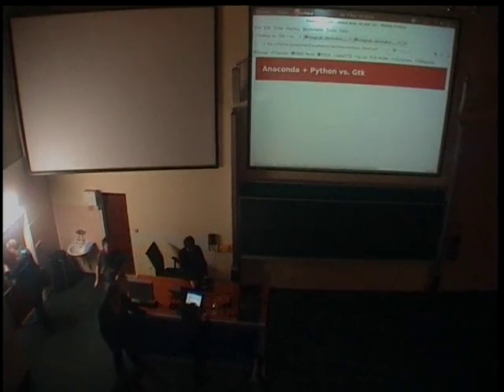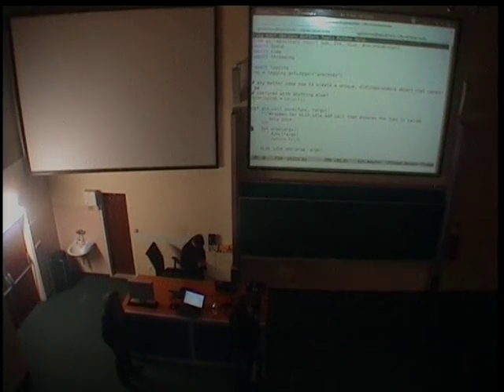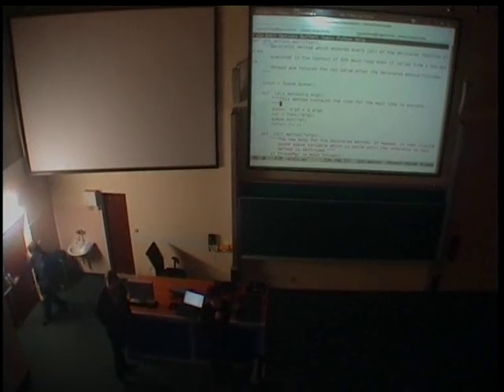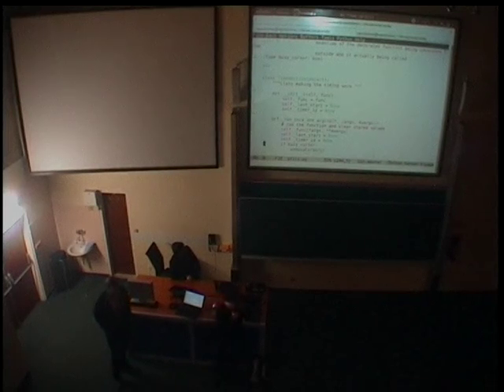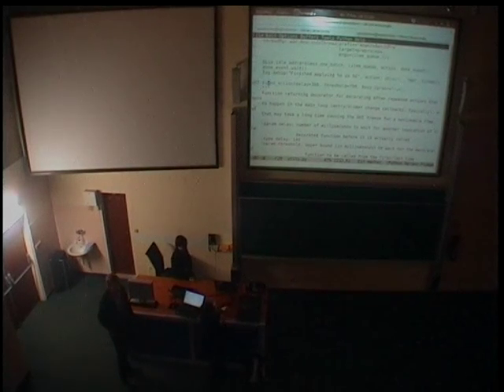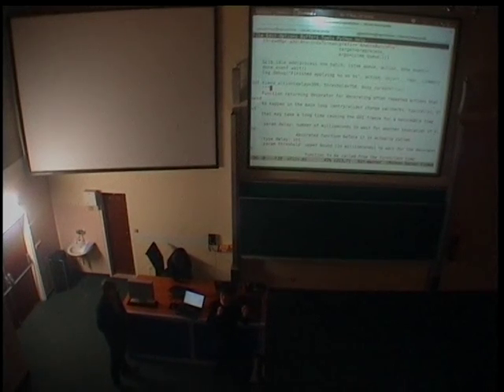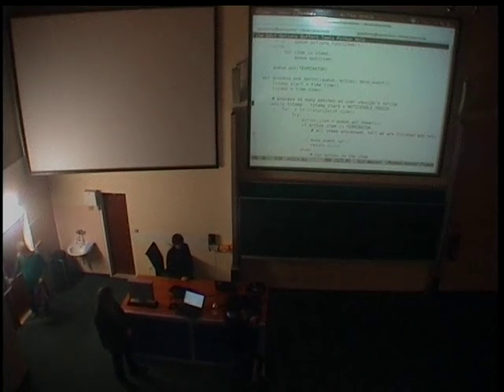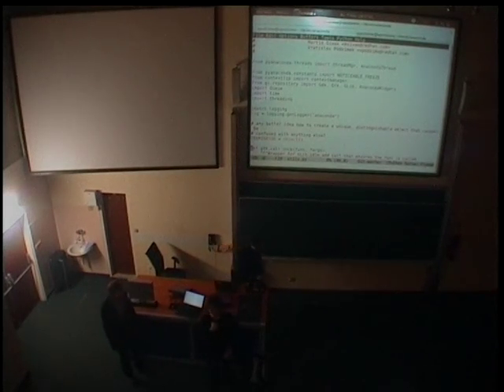Vratislav Podzimek - Snakes vs Gtk